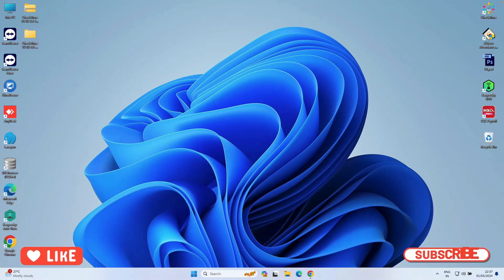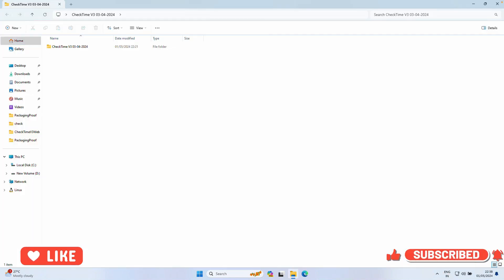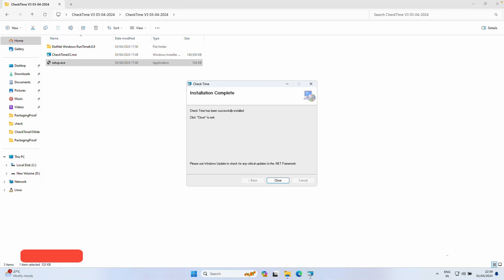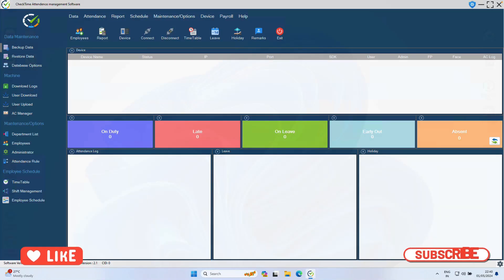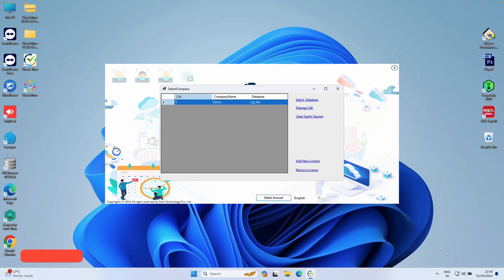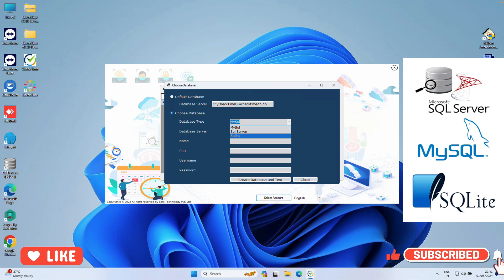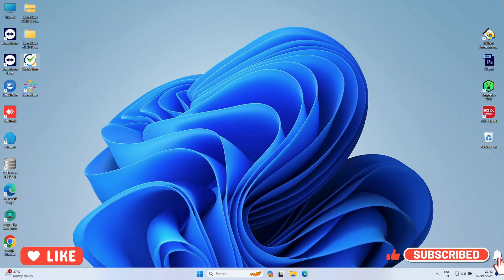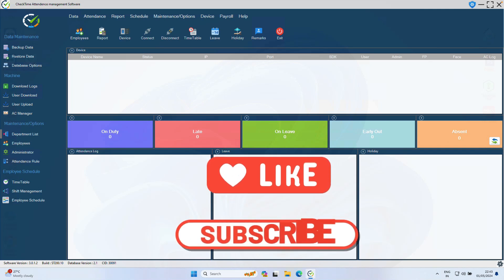How to install CheckTime V3 Attendance Managment Software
How To Install Check Time V3 Time Attendance Managment Software in Computer

AI-Powered Attendance System: Intelligent Attendance Marking
An AI Attendance System is a tech solution using AI for streamlined attendance tracking. It employs facial recognition, biometric ID, and auto tracking of working hours. By analyzing employee data, it automates attendance, offers insights for workforce management, and enables HR to perform tasks with fewer errors and enhanced efficiency.

Malaysia Time Attendance System is developed to Integrate Information with your Time Clock Hardware.